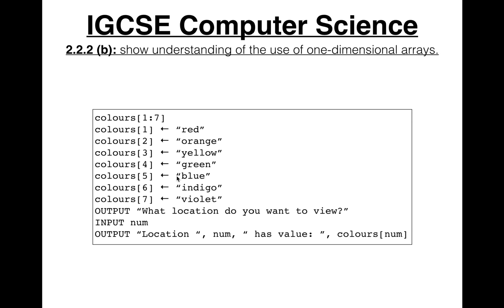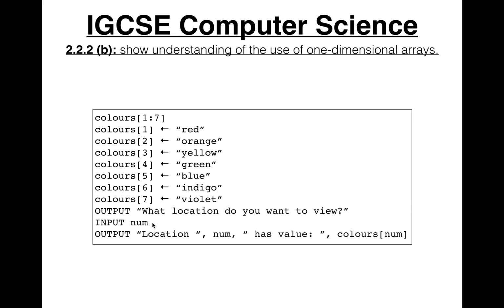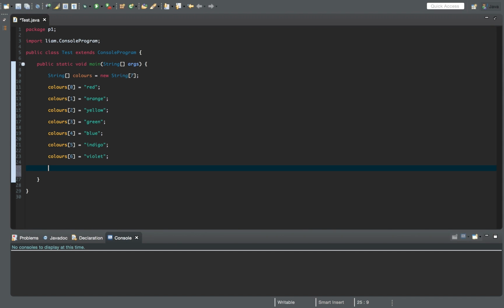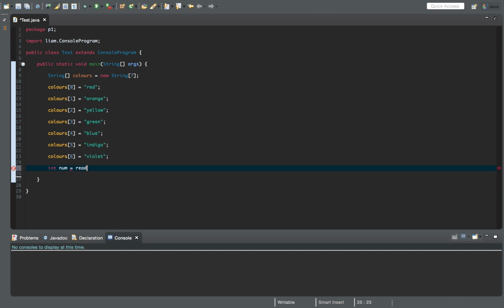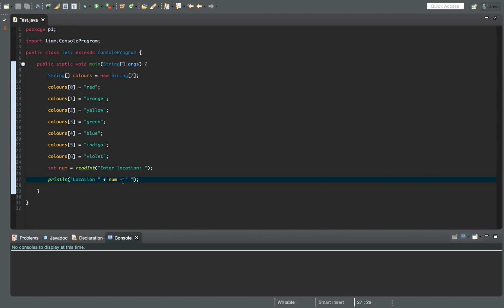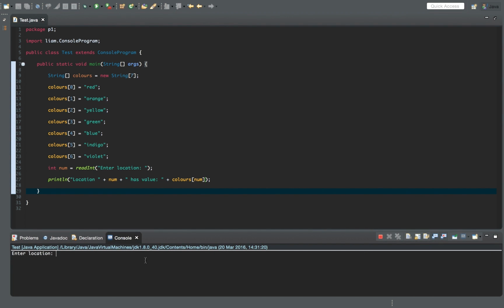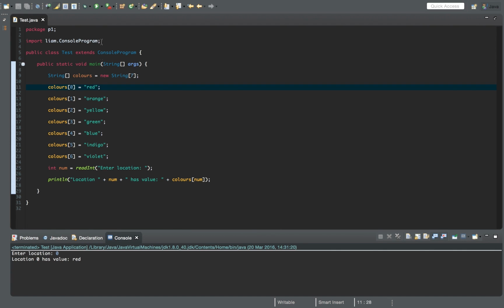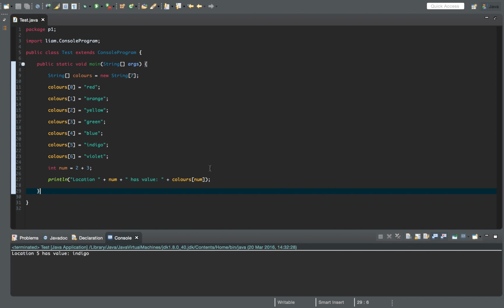Using Arrays with Variables